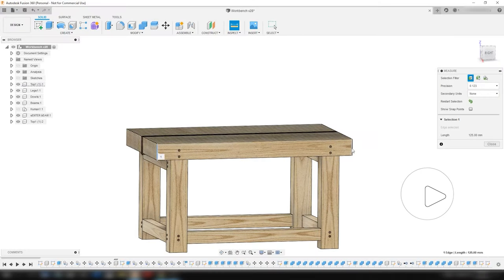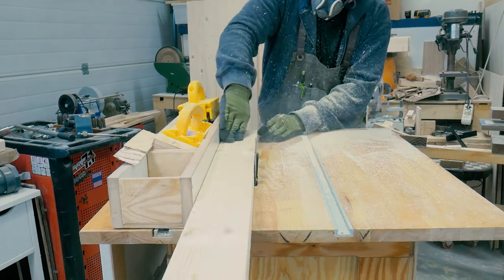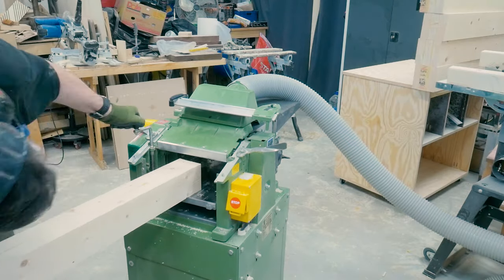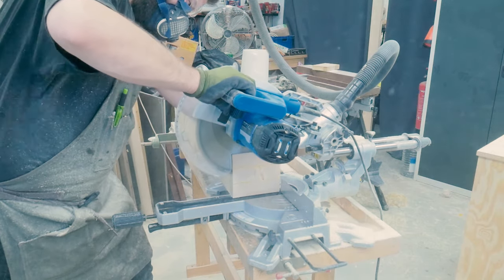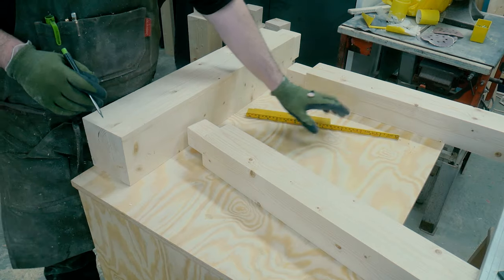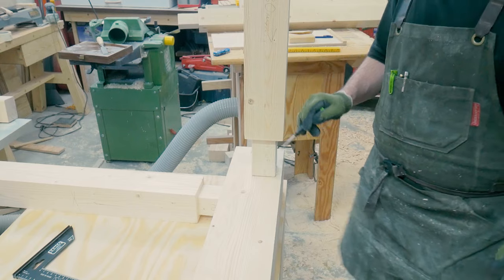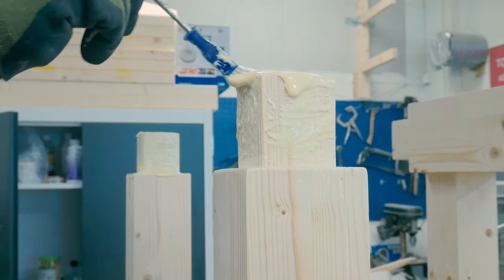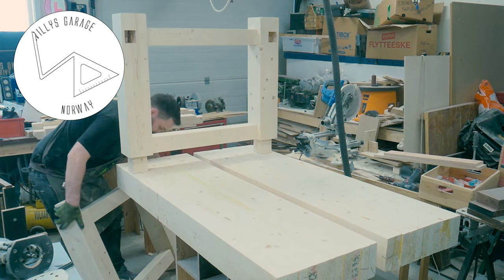Roubo Style Workbench Part 3 - Building The Base | Split Top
This is how I built the base of the Roubo Style Split Top Workbench!

Products used on this project:
90 Degree Stainless Steel Square Ruler:
90 Degree Angle Corner Ruler:
HILDA 760W Biscuit Jointer Wood Working Tenoning Machine:
Assorted Wood Biscuits for Tenon Machine:
Hilda 100mm Saw Blade for Biscuit Jointer:
MT2 Arbor Drill Chuck Mini Lathe Drill Chuck: